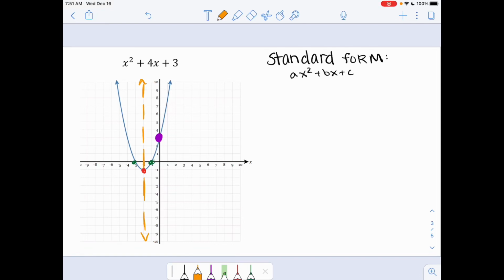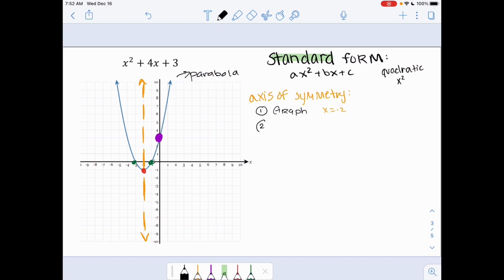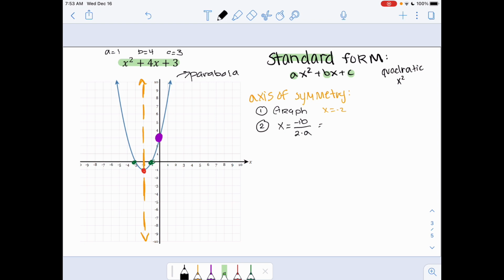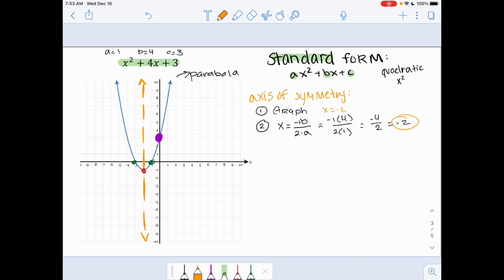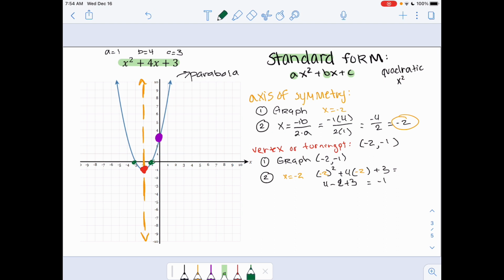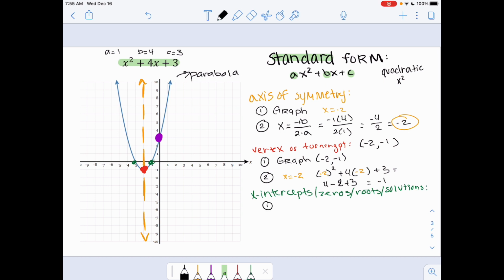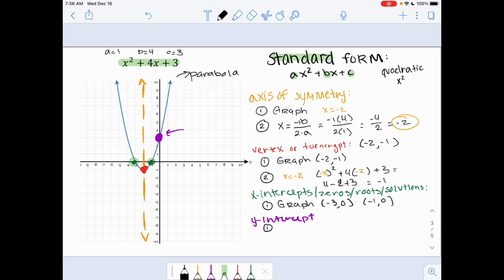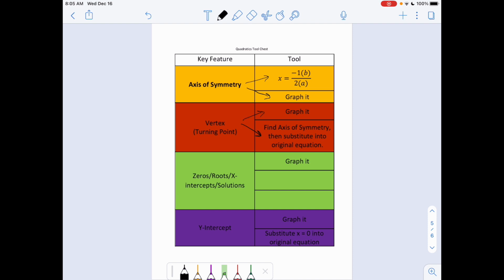Intro to Quadratics - Standard Form